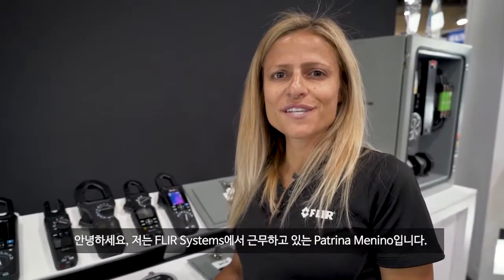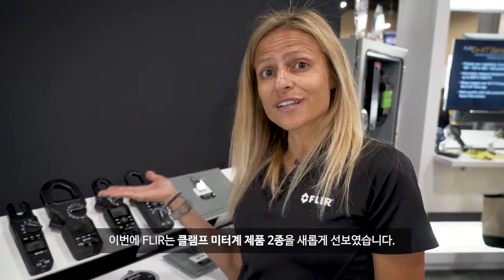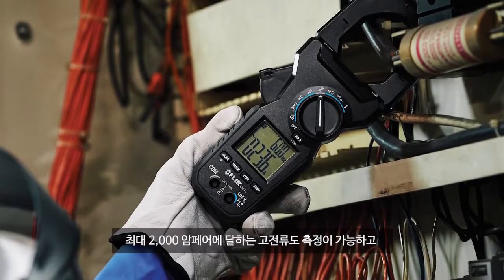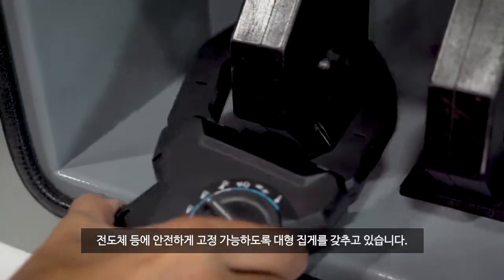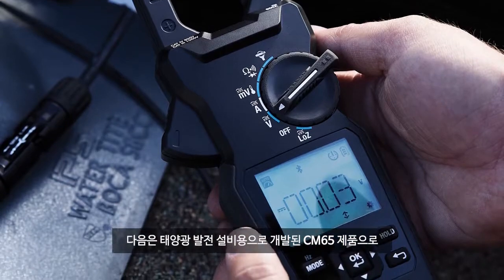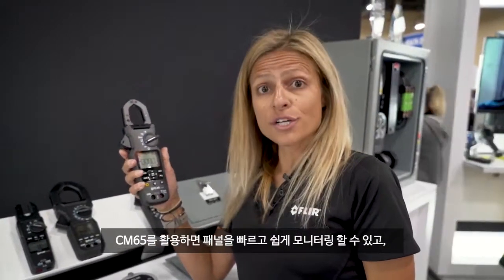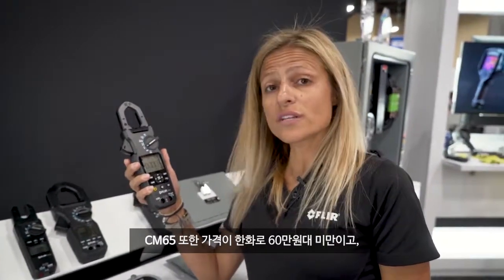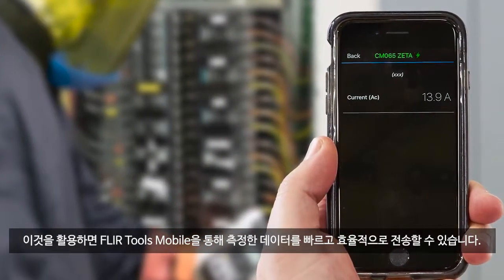FLIR 클램프미터 CM65 &CM94 소개(NECA 2019전시장)